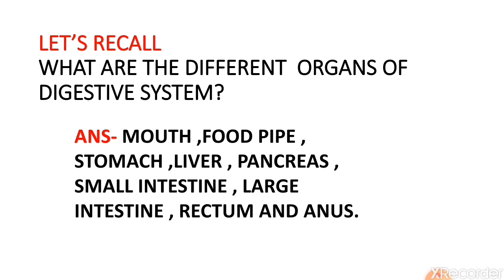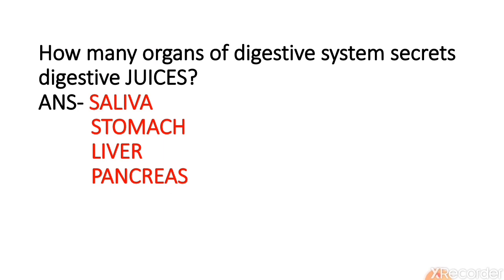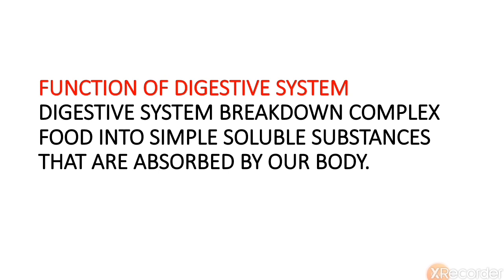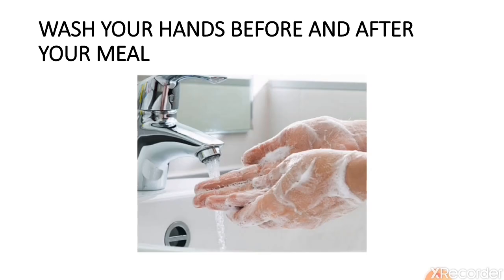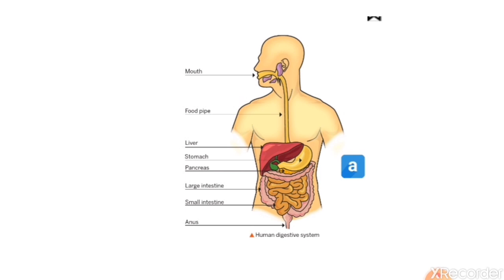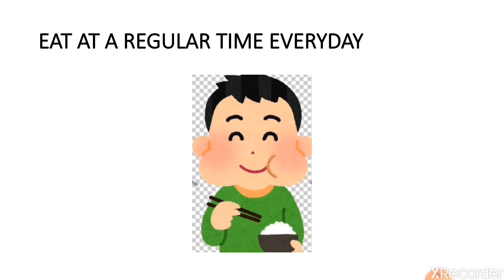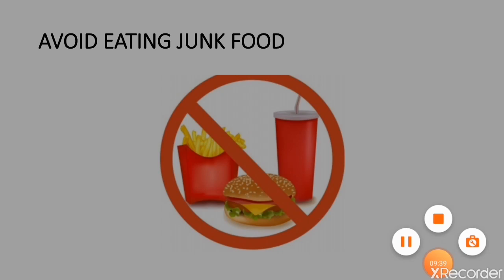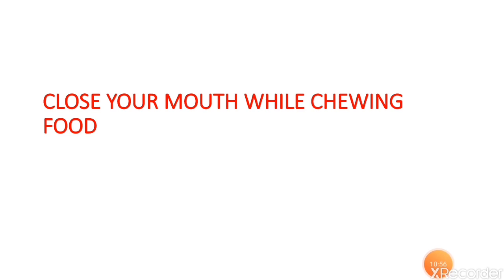GRADE 4 SCIENCE Ch No 3 Part 2